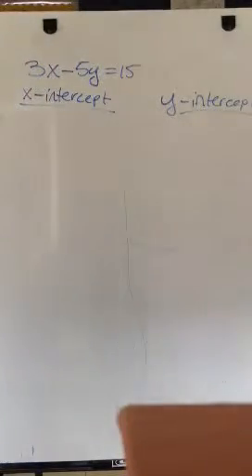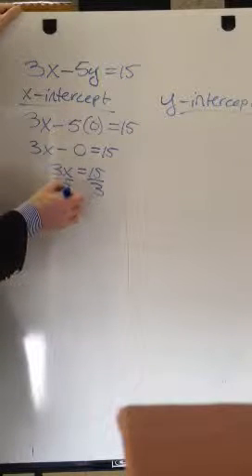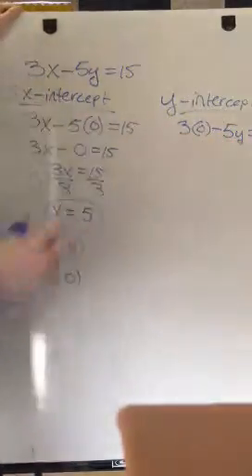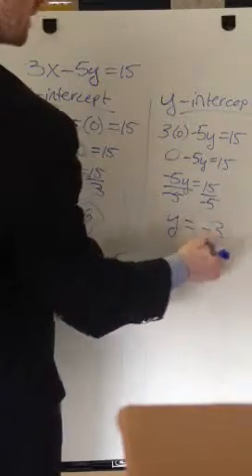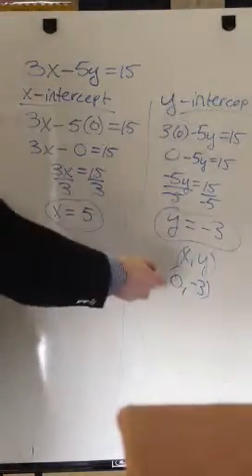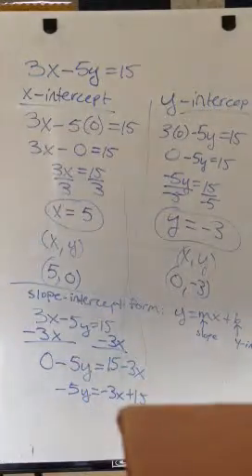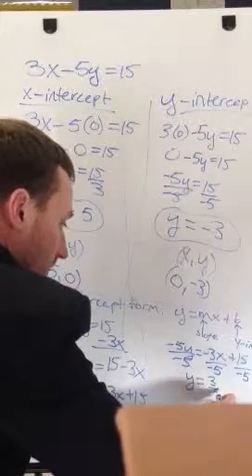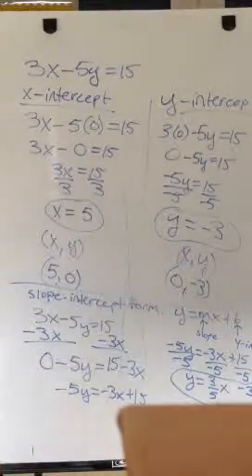Finding x-intercept, y-intercept, and converting to slope-i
Starting with the equation 3x + 5y = 15, we find the x- and y-intercept, then we convert the equation into slope-intercept form.  Slope-intercept form is y = mx + b, where m is the slope and b is the y-intercept.